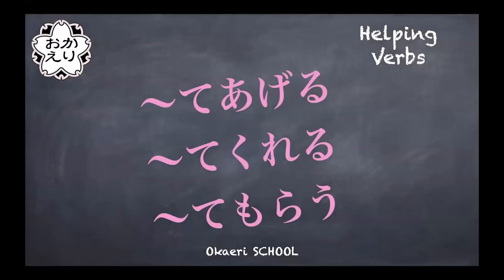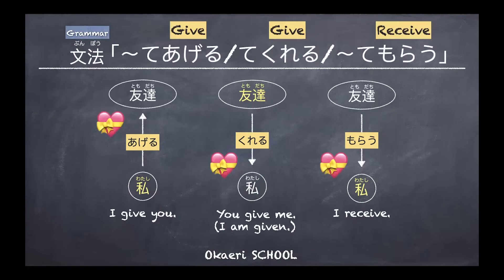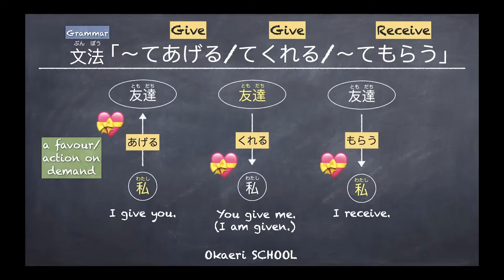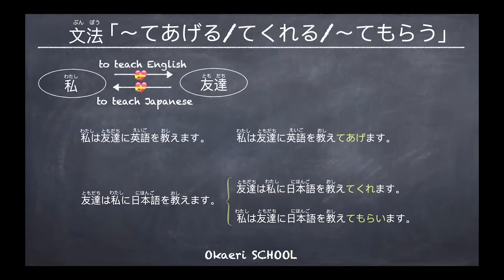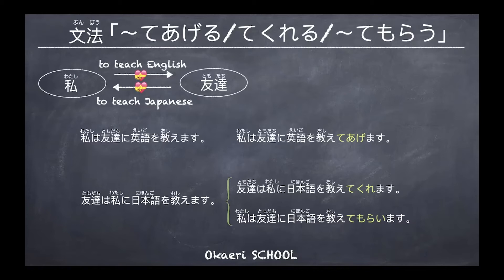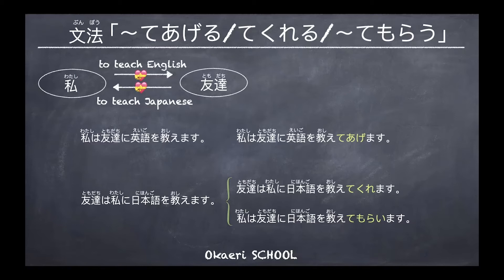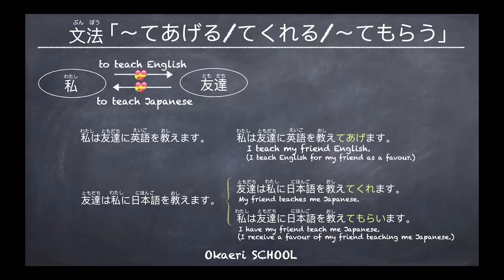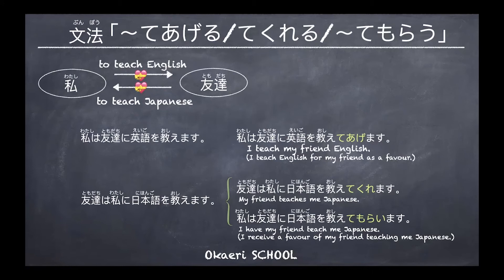【Pera Pera Class #4】teAGERU, teKURERU, teMORAU - Learn JAPANESE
Monthly membership: around 13EURO

You get max. 9 Japanese lessons a month (13.5 hours a month / 1.5 hours each) interactive with teacher and other classmates online!

You can choose from Beginner Class, Intermediate Class and Pera Pera Class, or take them all;D

There are other hours for you to learn other Senpai (students with experience)‘s stories and meet other Japanese people or Japan lovers!